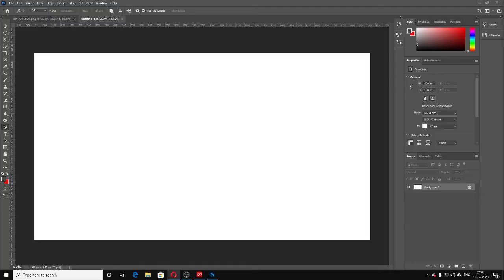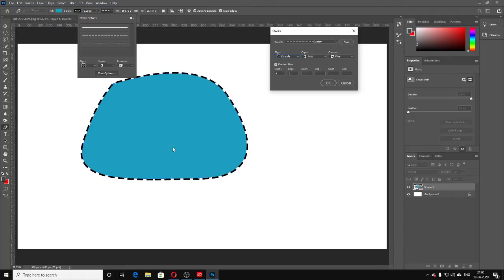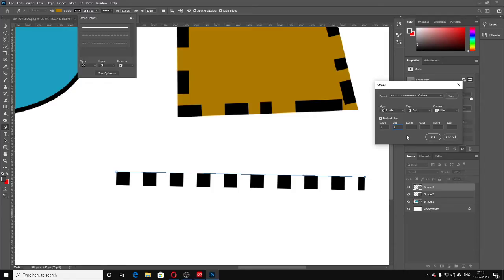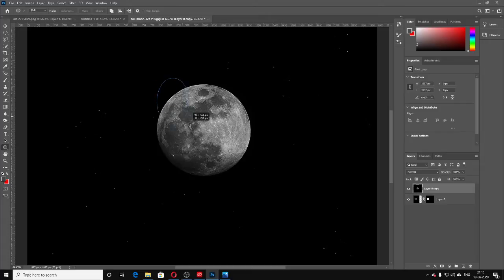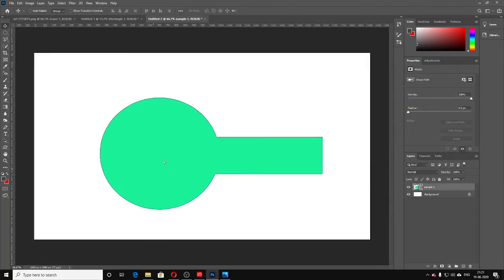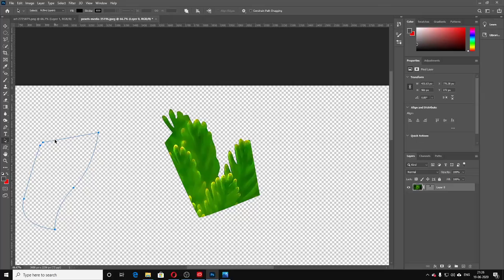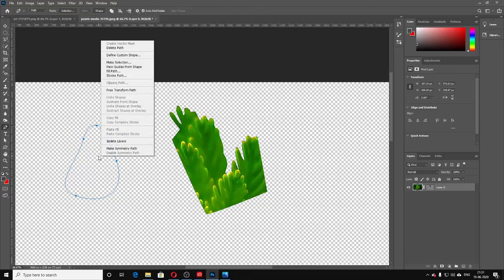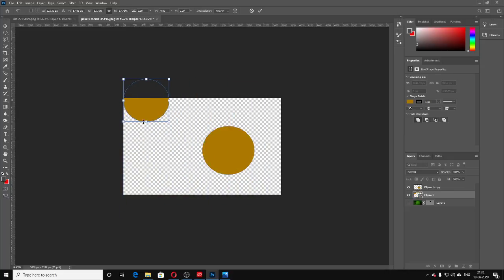Photoshop For Beginners | Live Class 9 ( English )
If you want to learn Photoshop in Hindi then you can join us tomorrow at 9:00 pm.

Learn 𝗣𝗵𝗼𝘁𝗼𝘀𝗵𝗼𝗽 𝗶𝗻 𝗱𝗲𝗽𝘁𝗵 𝘄𝗶𝘁𝗵 𝗮𝗻 𝗔𝗱𝗼𝗯𝗲 𝗖𝗲𝗿𝘁𝗶𝗳𝗶𝗲𝗱 𝗘𝘅𝗽𝗲𝗿𝘁 Ranish Malhan and start earning from home.
In this course, we will dive deep in Photoshop cc 2020. We will see techniques which will be profitable, also this course is free of course.

Not only that we will learn how we can start earning with Photoshop cc 2020.

Chapters:

0:00 Start
0:20 What we are going to learn today about photoshop?